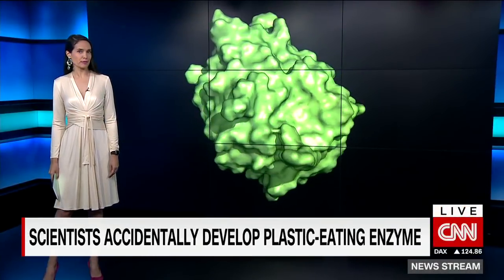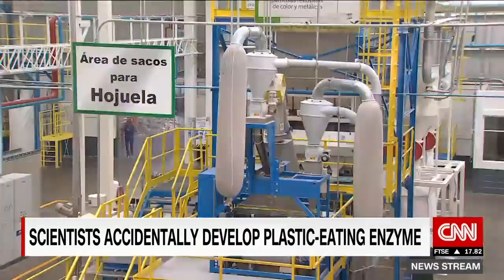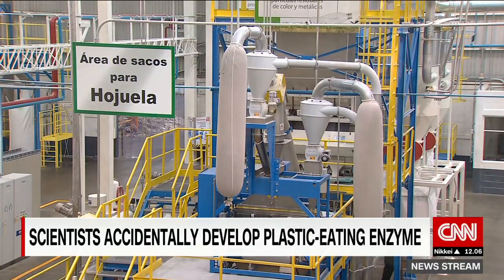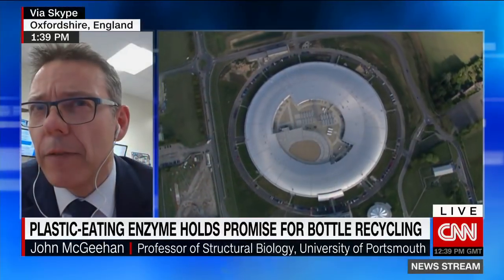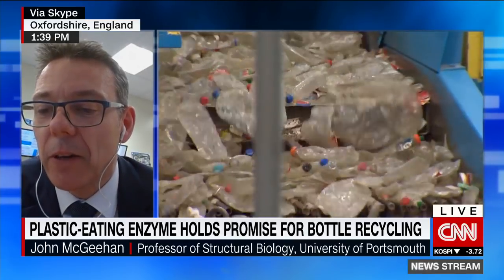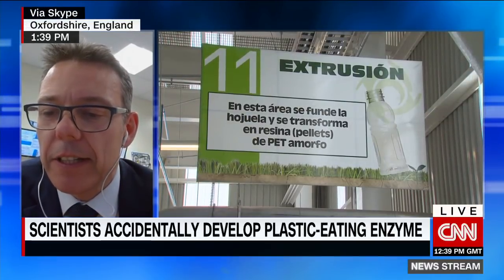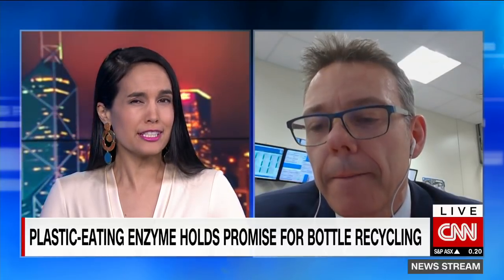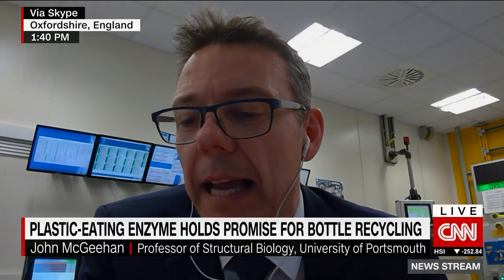Scientists hope new enzyme can "eat" plastic waste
CNN's Kristie Lu Stout speaks to Prof John McGeehan of the University of Portsmouth about his accidental discovery -- an enzyme that can digest plastic. Is this a cure for our plastic waste problem?